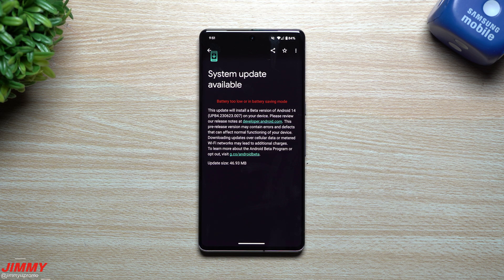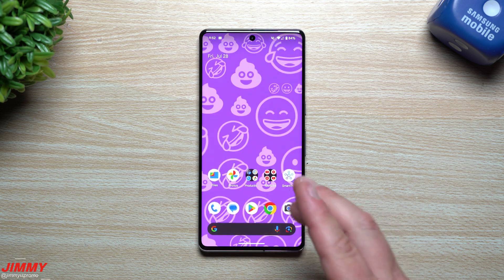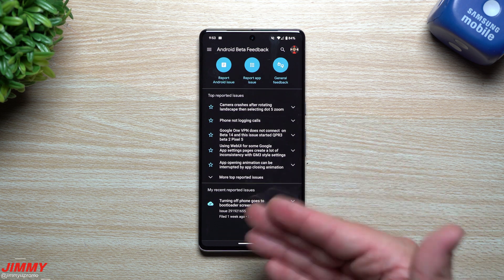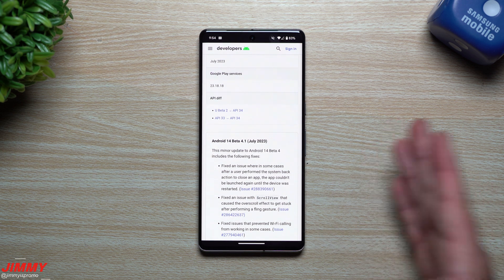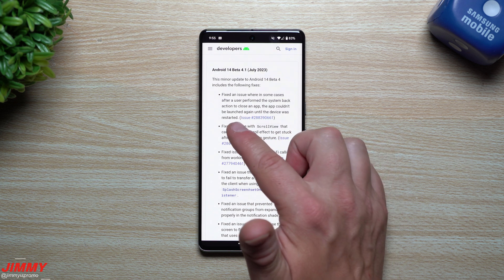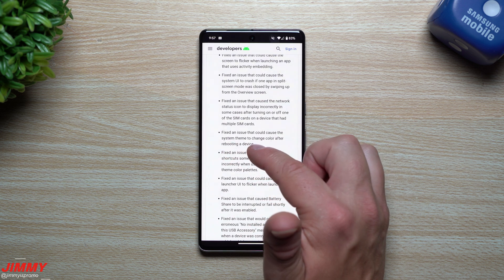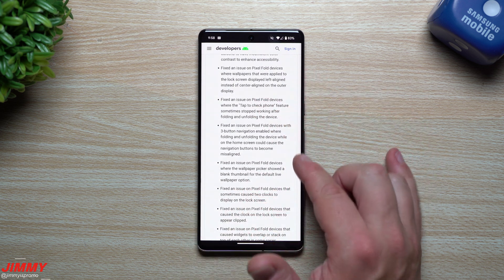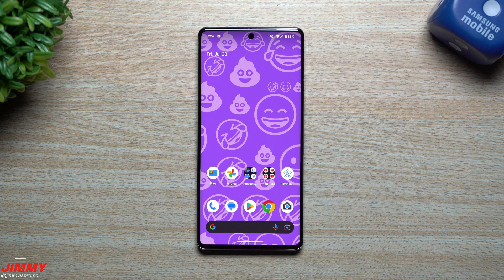Android 14 Beta 4.1 - Critical Update Before Official Release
In today's video, we take a look into the latest update for Android 14 Beta 4.1. Official launch of Android 14 is during August. So this may be the final update before Official Launch.

Programs designed to provide a means for me to earn small advertising commission. This makes it possible for me to make more videos. Thank you! °I DO NOT collect, store, use, or share any data about you.